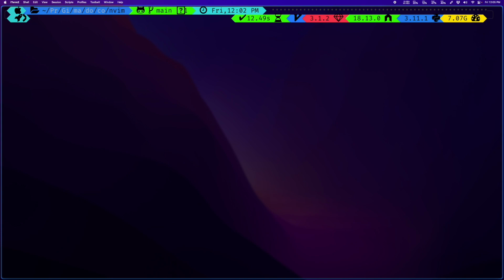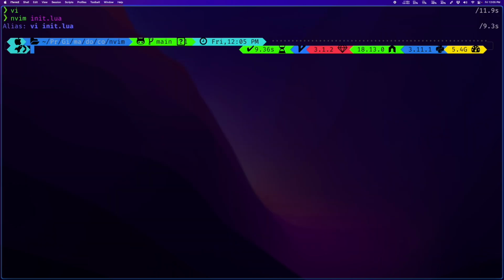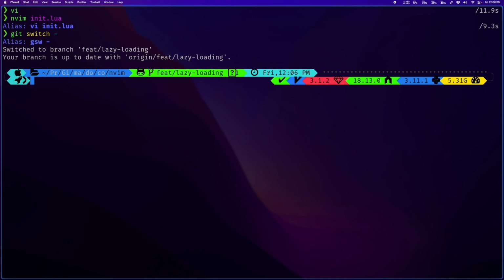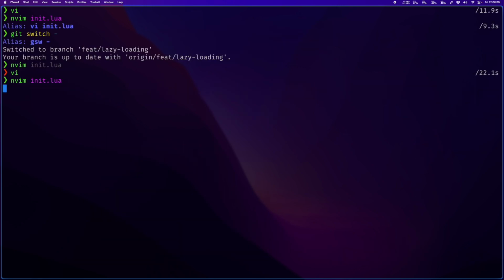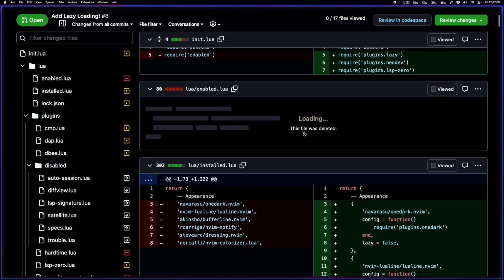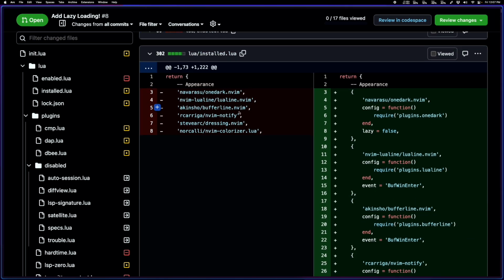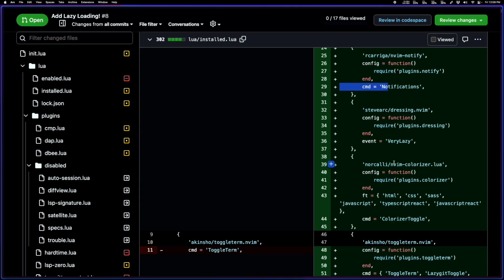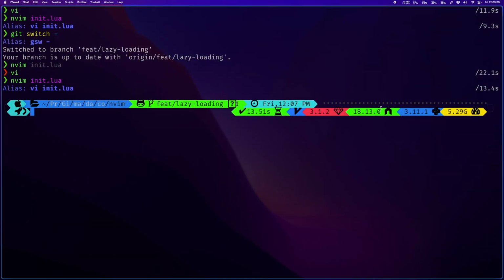Speed up Neovim by 2X! 🚀| Lazy Loading in Neovim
In this video I walk you through how I improved my startup time by lazy loading neovim plugins with the help of lazy.nvim!

If you have any feedback or comments do let me know.